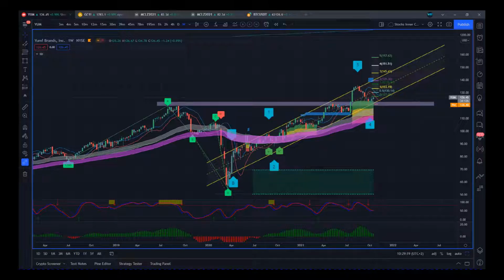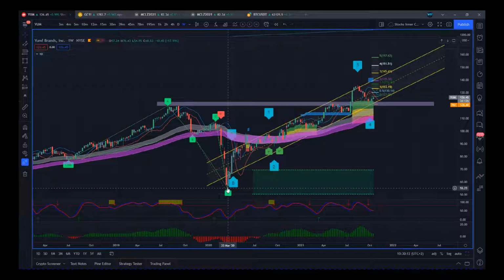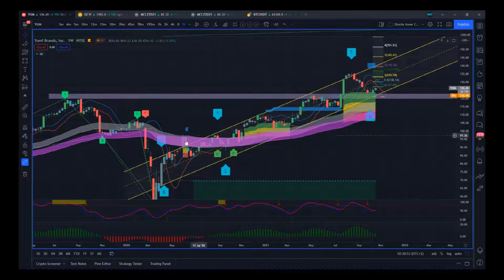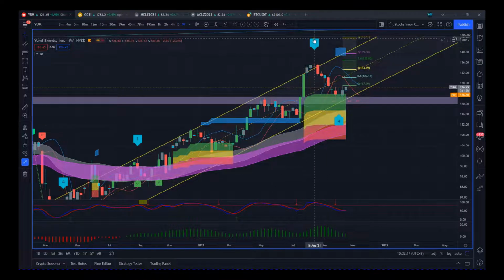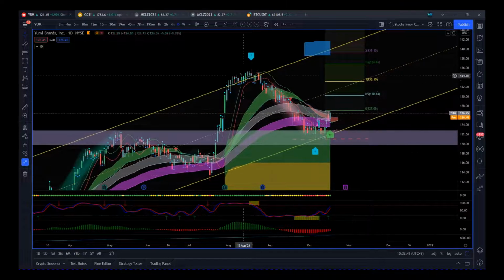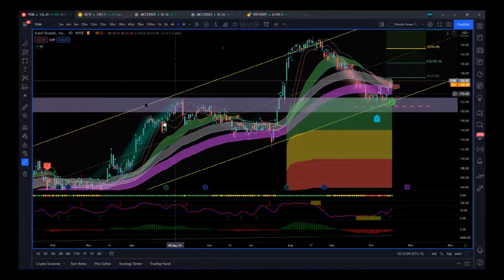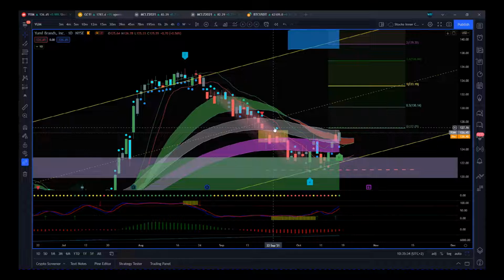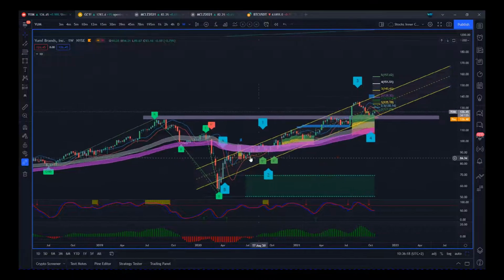👉Stocks Swing Trading Tutorial - Technical Analysis & Trade Setup for YUM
Conducting a thorough Multiple Timeframe technical analysis of the YUM stock demonstrates a strong bullish trend and evaluates the present pullback within this trend. Developing an effective entry strategy for swing trading this stock utilizing the trading tools from the renowned Swing Trading Bundes of trading indicators.

In this comprehensive swing trading strategy tutorial, Paul utilized various powerful tools, including the Auto Harmonic Pattern software, Elliott wave Indicator Suite, EMA clouds, BIAS, and the xBratAlgo. With a clear understanding of these tools, he confidently set up a real trade on YUM, showcasing the effectiveness and robustness of his approach.

The Swing Trading Bundle is available on Tradingview, Thinkorswim, TradeStation and NinjaTrader